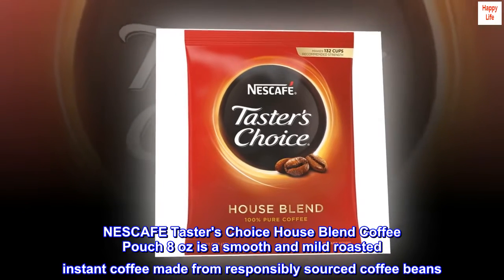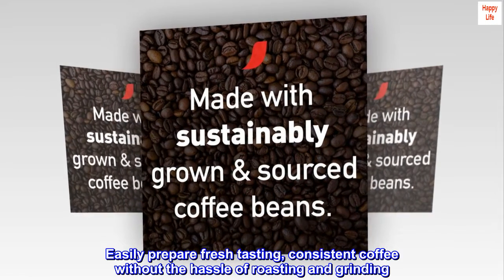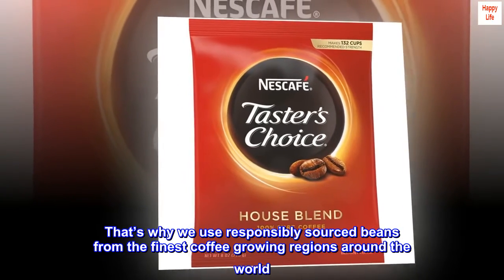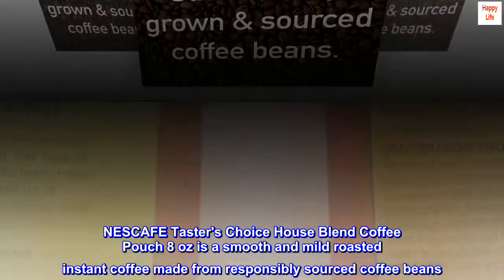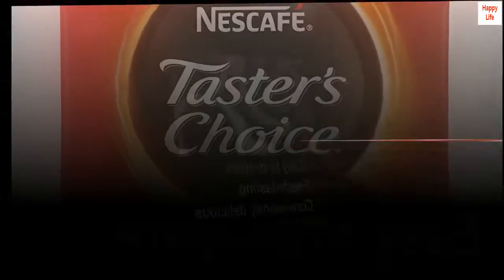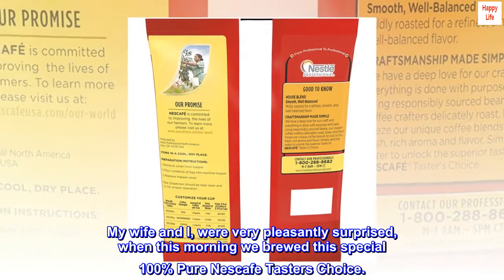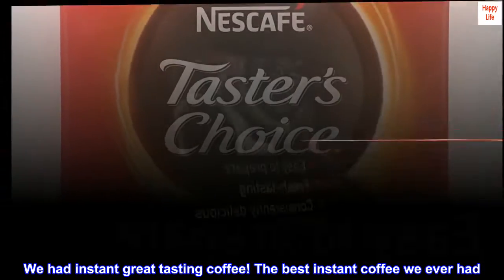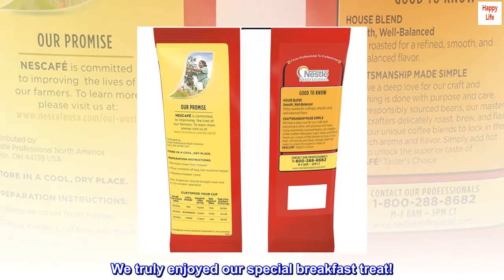Nescafe Instant Coffee, Taster's Choice Light Roast House Blend, 8 Ounce Bulk Bag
NESCAFE Taster's Choice House Blend Coffee Pouch 8 oz is a smooth and mild roasted instant coffee made from responsibly sourced coffee beans
Master Coffee Crafters roast and brew our special blend of premium quality coffee beans. They then flash freeze the coffee to lock in the signature smooth and well-balanced flavor
Easily prepare fresh tasting, consistent coffee without the hassle of roasting and grinding
Helps minimize product waste by preparing a long-lasting pot of fresh-tasting coffee versus roast and ground coffee
We believe the choices we make matter. That’s why we use responsibly sourced beans from the finest coffee growing regions around the world
Serve fresh-tasting coffee individually or by the pot
Storage Condition: Ambient
Versatile ingredient for on-trend beverage and culinary applications
NESCAFE Taster's Choice House Blend Coffee Pouch 8 oz is a smooth and mild roasted instant coffee made from responsibly sourced coffee beans. With NESCAFE Taster’s Choice, you can easily prepare fresh-tasting, consistent coffee without the hassle of roasting and grinding. Our Master Coffee Crafters roast each bean to a precise color, then carefully monitor the brewing temperature to bring you exceptional flavor. Each freshly brewed batch of NESCAFE Taster’s Choice is flash frozen to lock in the optimal coffee taste until you’re ready to unlock it.

Vert tasty and enjoyable
My wife and I, were very pleasantly surprised, when this morning we brewed this special 100% Pure Nescafe Tasters Choice.

The coffee, Nescafe Tasters Choice, is an instant coffee, but, to our pleasant surprise, it tasted like we just brewed it in one of our coffee-makers. Without, the trouble!

We had instant great tasting coffee! The best instant coffee we ever had. This most flavorful product blends some of the world's finest gourmet coffee beans to give it a truly superior tasting coffee.

Drinking this special instant coffee stimulated our bodies and minds in the morning and of course also later in the day whenever we felt the desire for it.

We truly enjoyed our special breakfast treat!